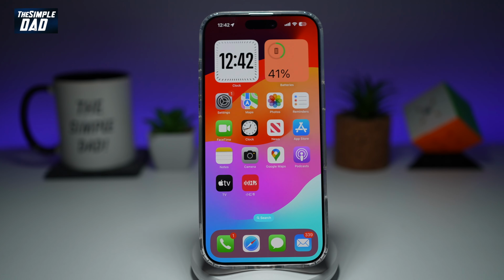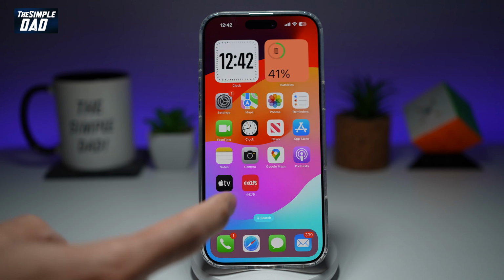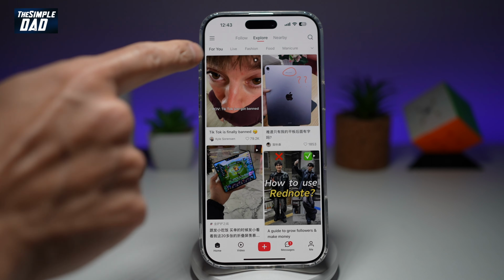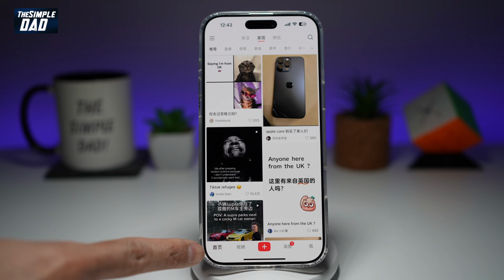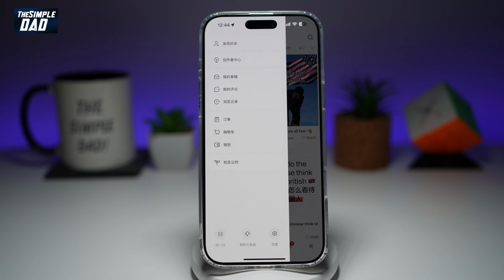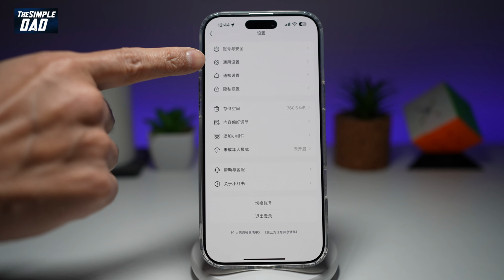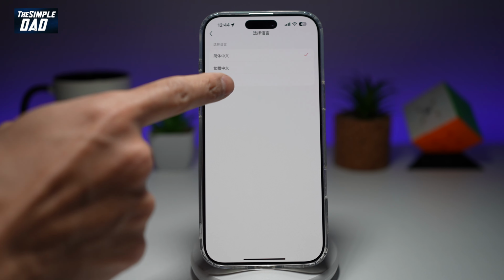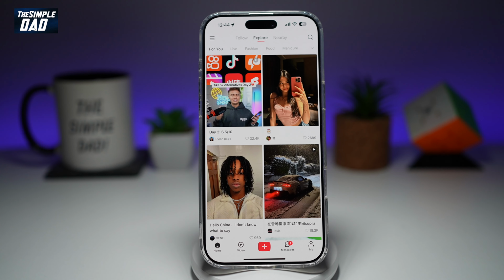How to Change the Lanauge to English on Red Note App iPhone 2025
00:00 Intro
00:10 Like or no Like
00:20 How to Change the Lanauge to English on Red Note App iPhone